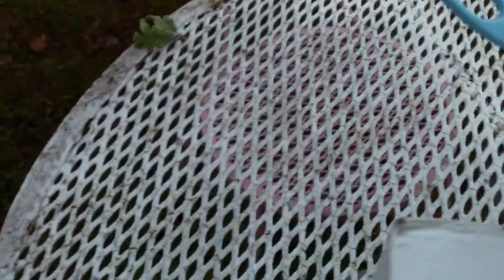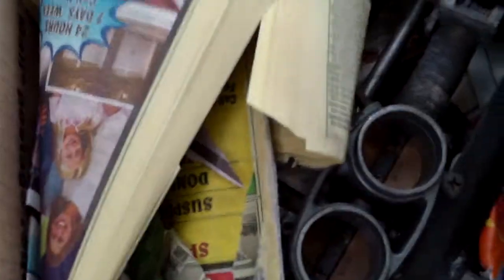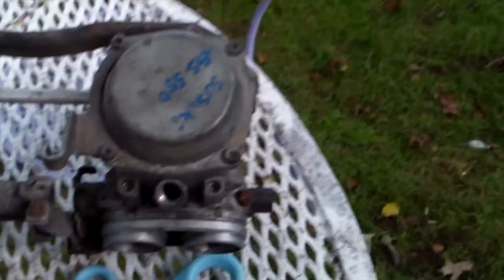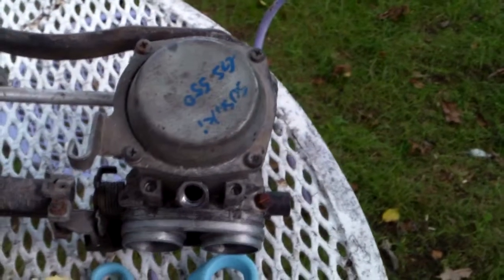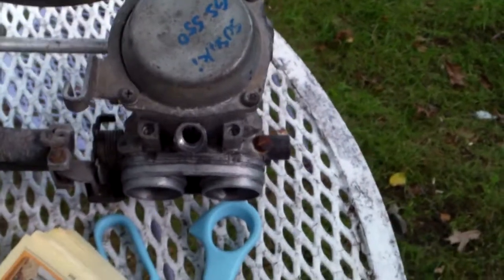1986 Suzuki GS550L Carburator Unboxing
1986 Suzuki GS550L Carburator Unboxing